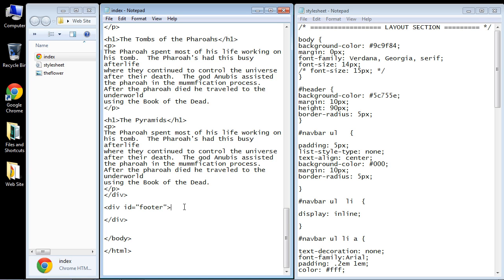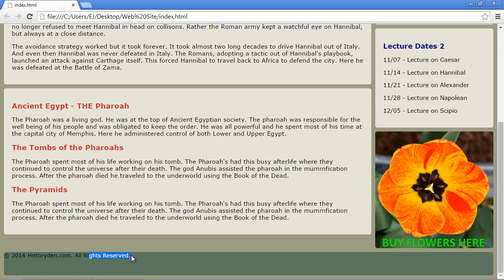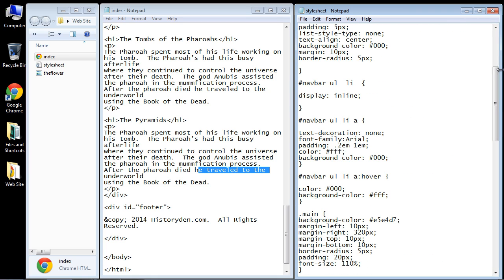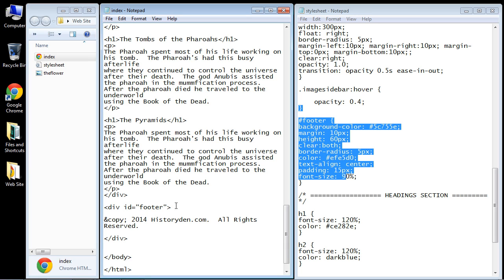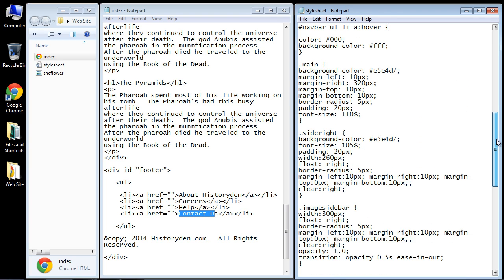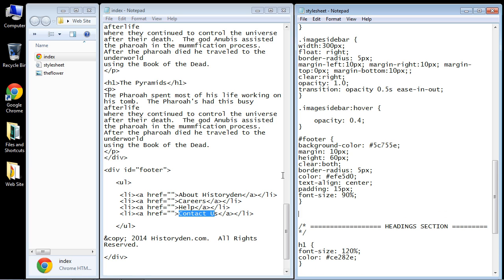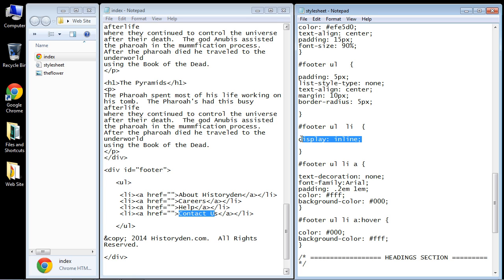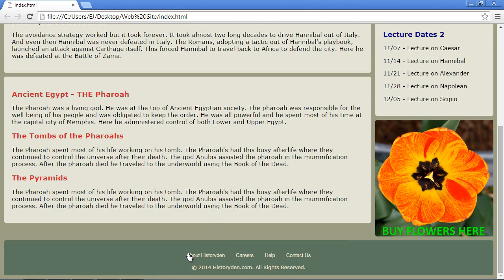CSS Layout Tutorial - 14 - Working in the footer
In this video we will add to the footer.